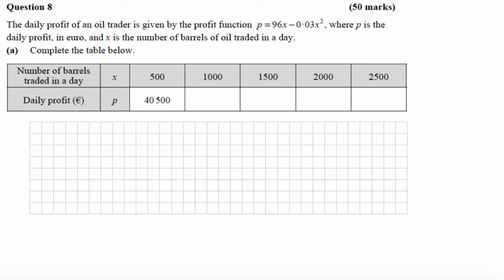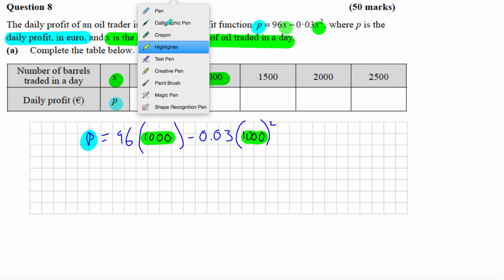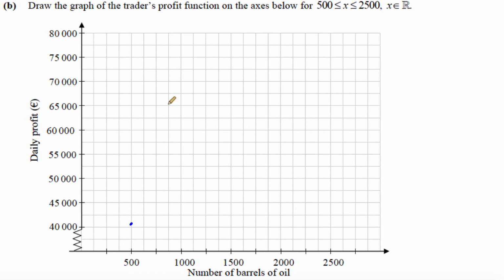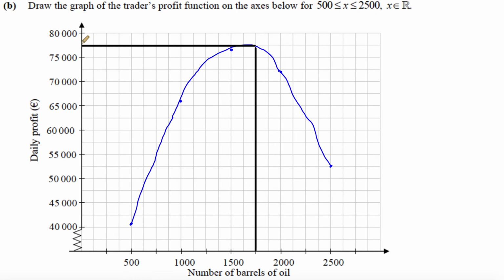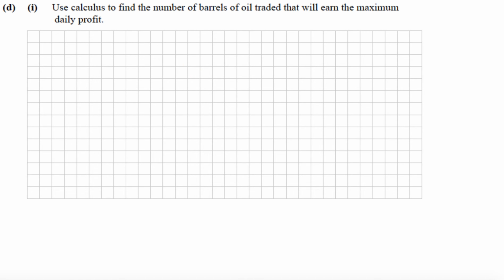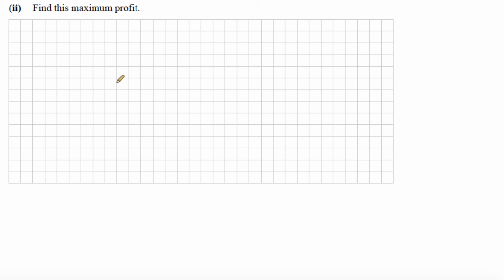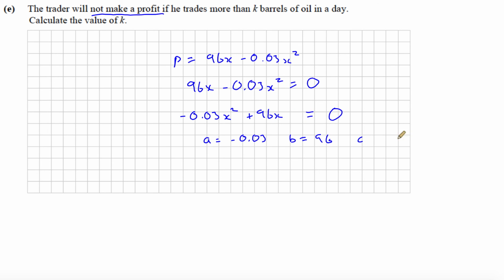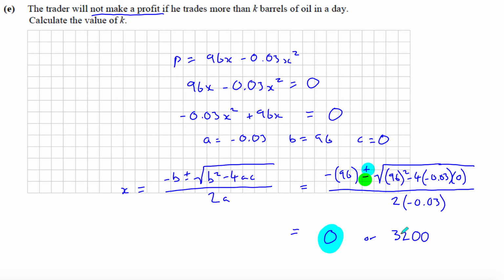2015 LCO P1 - Q8